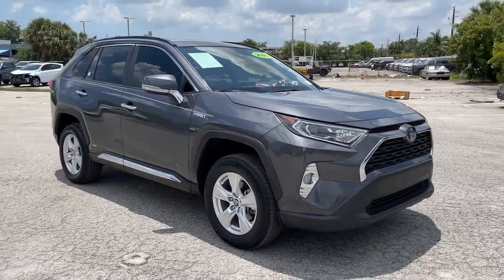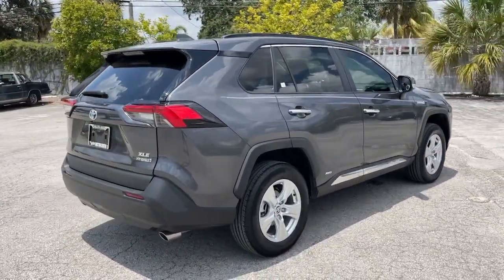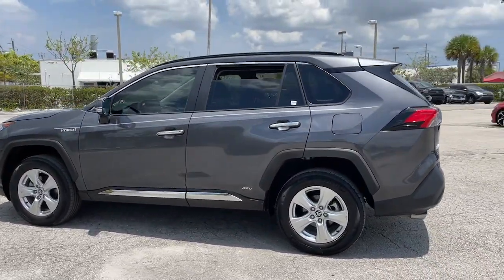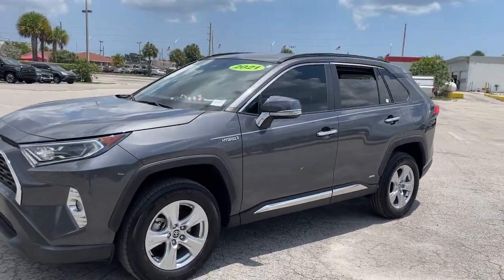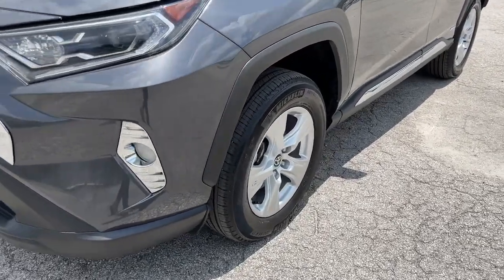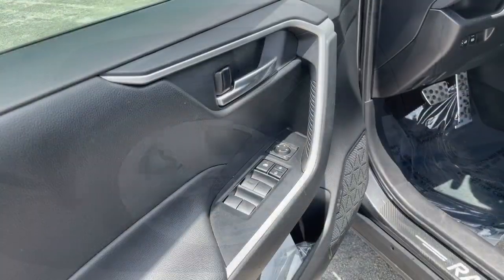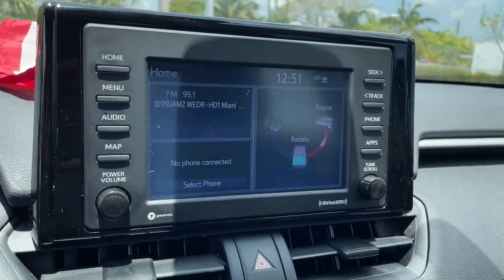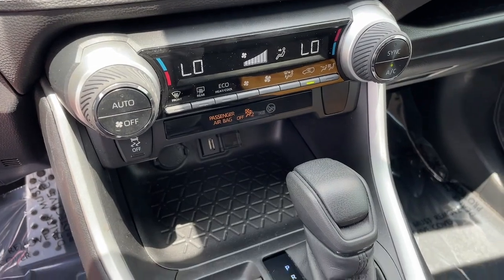2021 Toyota RAV4 Hybrid Hollywood, Fort Lauderdale, Hialeah, Boca Raton, Palm Beach, FL 22512301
Used 2021 Toyota RAV4 Hybrid available in Hollywood, Florida at Toyota of Hollywood. Servicing the Fort Lauderdale, Hialeah, Boca Raton, Palm Beach, FL area.
2021 Toyota RAV4 Hybrid XLE - Stock#: 22512301 - VIN#: 2T3RWRFV0MW113378

1841 N State Rd 7

Axle Ratio: TBD,Wheels: 17 x 7.0J Silver Aluminum Alloy,Front Sport Seats,Fabric Seat Trim (FA),AM/FM Stereo,4-Wheel Disc Brakes,6 Speakers,Air Conditioning,Electronic Stability Control,Front Bucket Seats,Front Center Armrest,Spoiler,ABS brakes,Alloy wheels,Automatic temperature control,Brake assist,Bumpers: body-color,Delay-off headlights,Driver door bin,Driver vanity mirror,Dual front impact airbags,Dual front side impact airbags,Four wheel independent suspension,Front anti-roll bar,Front dual zone A/C,Front fog lights,Front reading lights,Fully automatic headlights,Heated door mirrors,Illuminated entry,Knee airbag,Low tire pressure warning,Occupant sensing airbag,Outside temperature display,Overhead airbag,Overhead console,Panic alarm,Passenger door bin,Passenger vanity mirror,Power door mirrors,Power driver seat,Power steering,Power windows,Radio data system,Rear anti-roll bar,Rear seat center armrest,Rear window defroster,Rear window wiper,Remote keyless entry,Roof rack: rails only,Speed control,Speed-sensing steering,Split folding rear seat,Steering wheel mounted audio controls,Telescoping steering wheel,Tilt steering wheel,Traction control,Trip computer,Turn signal indicator mirrors,Variably intermittent wipers,Lane Departure Warning System,AM/FM radio: SiriusXM,Exterior Parking Camera Rear,Auto High-beam Headlights,Emergency communication system: Safety Connect with 1-year trial,Proximity key: doors and push button start,Apple CarPlay/Android Auto